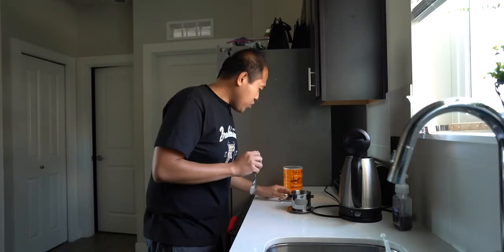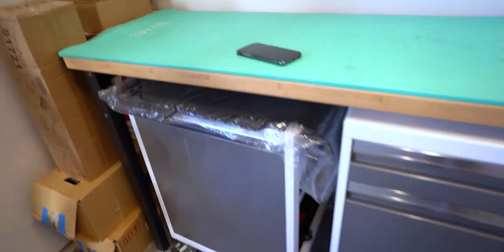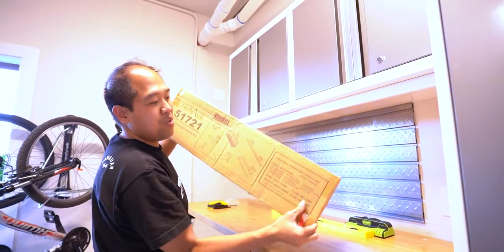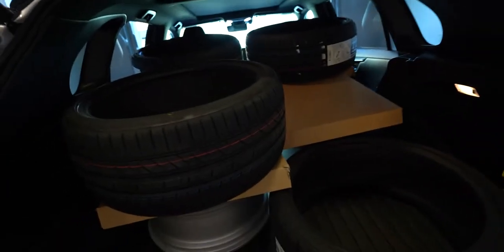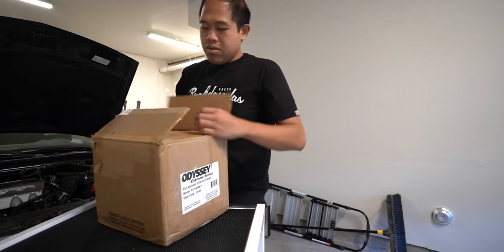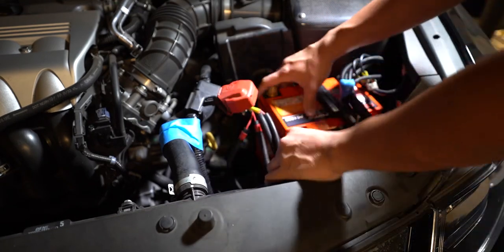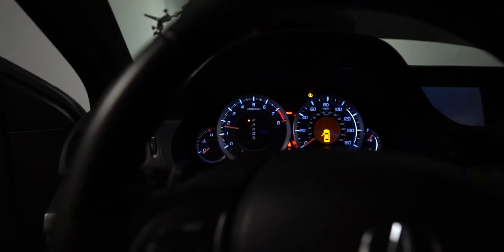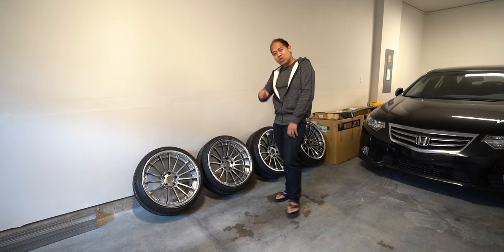2011 Acura TSX Battery Upgrade & Stretch Toyo Tires on Wide SSR Wheels on Acura TSX | Julius Pasion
Welcome back to the channel! Hello if you are new and we hope you like what you see on our channel!

We upgraded the battery on my 2011 Acura TSX!  Today we installed the Odyssey Extreme Series Battery (PC1200MJT) into the Acura TSX build.  We finished off our Newage Slatwall for our garage to be more organized.  And finally, what everyone is waiting for, mounting stretch Toyo Proxes Sport A/S tires onto the SSR wheels!

Front: 225/35/19
Rear: 235/35/19

Install all your tires with Jae at Hankook Tire Lynnwood, WA

Gear that I use:
Camera:
Sony A7iii

Lens:
Tamron 17-28mm f/2.8 Di III RXD for Sony Mirrorless Full Frame E Mount

Mic:
Rode VideoMic Pro